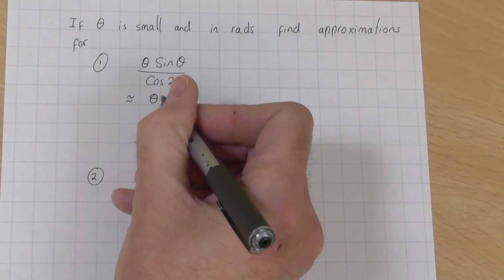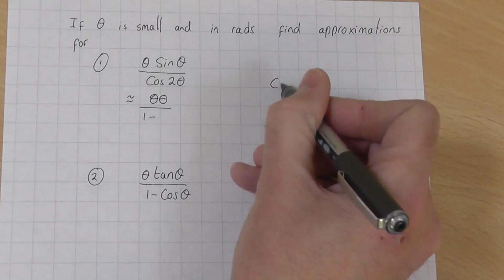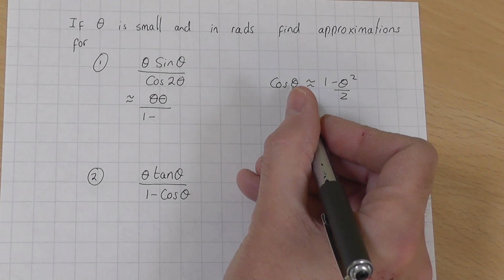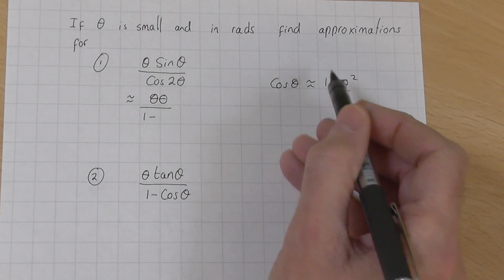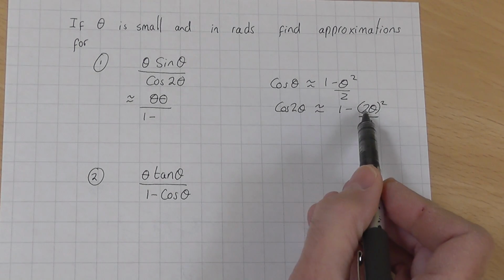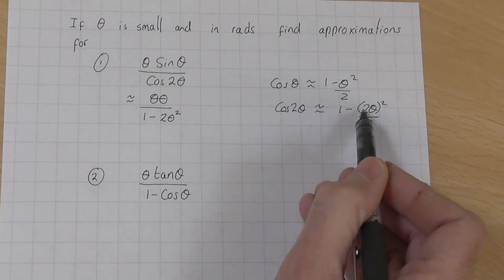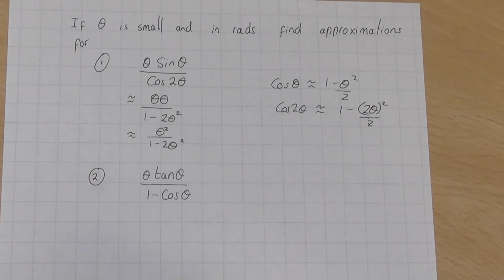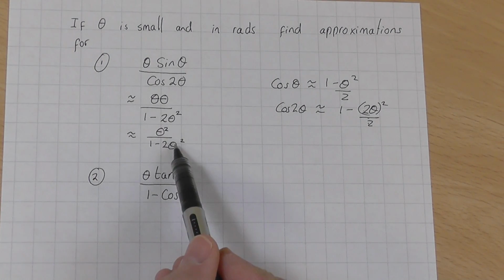Trig Expressions Small angles in rads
Simplifying trigonometric expressions when the angle is small and measured in radians.